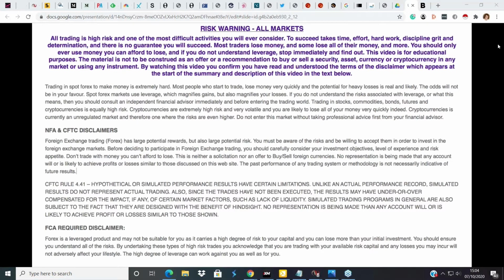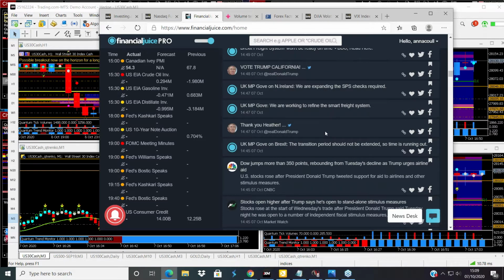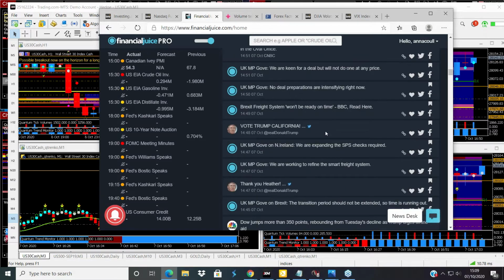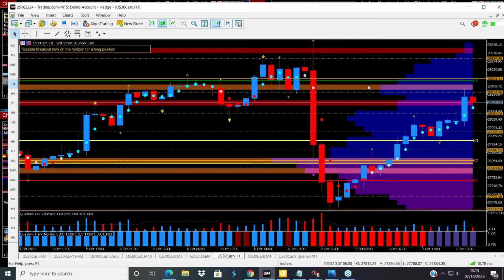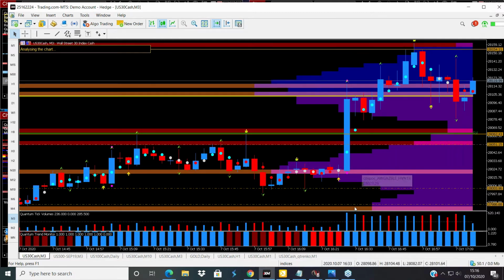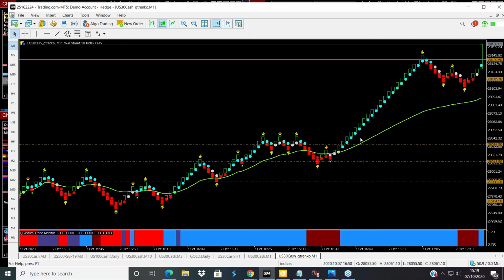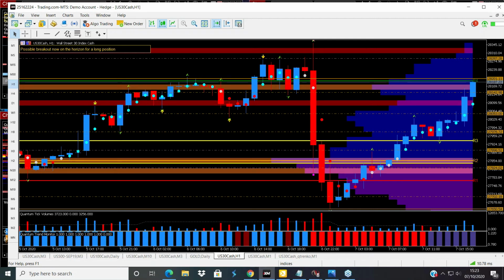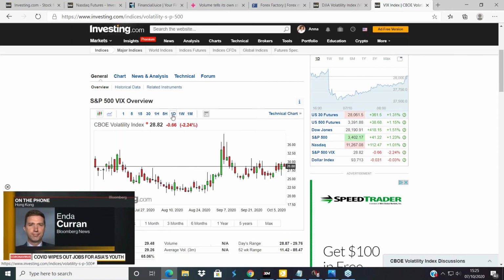How to trade indices on the MT5 platform and the importance of congestion phases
In this video from the US futures trading session, we show you how you can trade indices on the MT5 platform and the importance of congestion phases. The good news is this is a cost effective way to learn how to trade these instruments as they do not require the margin requirements of a true future. Whilst they are synthetic, they trade in the same way as the index future and so is an excellent way to dip a toe in the water of index futures trading.